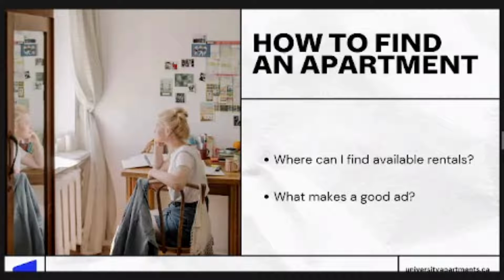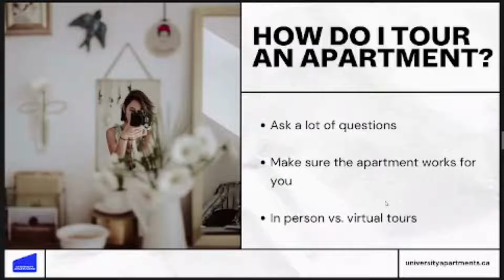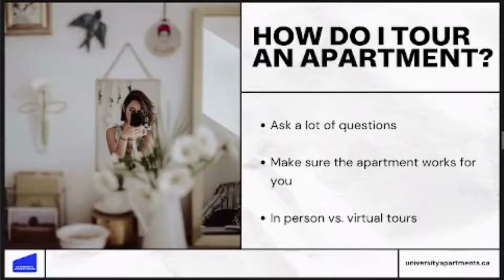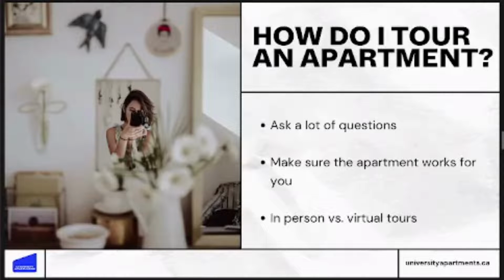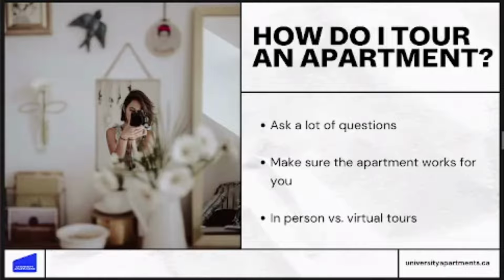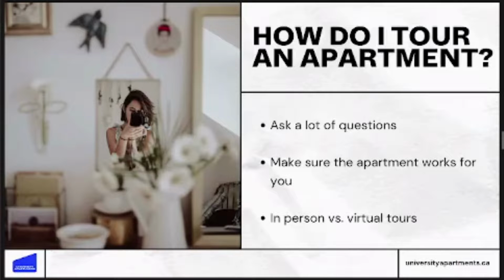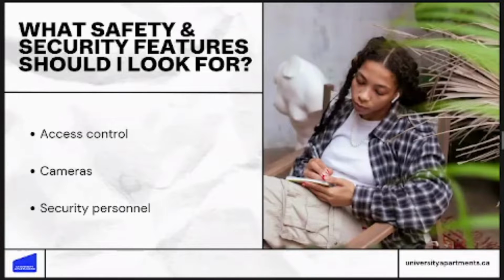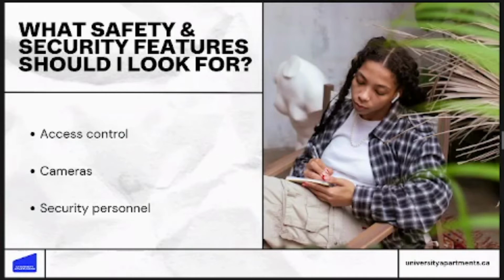Living & Renting in Montréal | How to Tour an Apartment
OVERVIEW

How to Find an Apartment
-Where to find available rentals?
-What makes a good ad?

How to Tour an Apartment
-What questions should you ask the landlord?
-What questions should you ask yourself?
-In person vs. Virtual tours

Safety & Security
-What safety & security features does the apartment/building have?
-How important are these features to you?